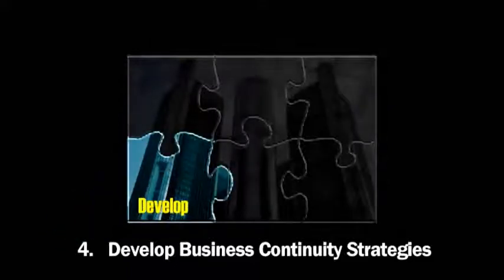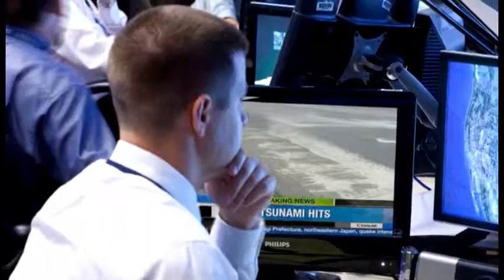DPN BCP Part 8